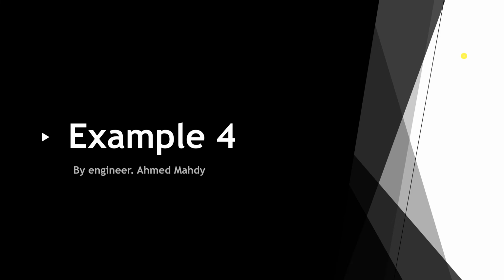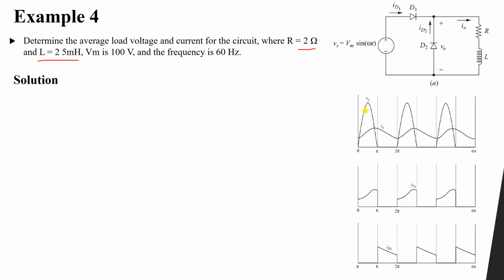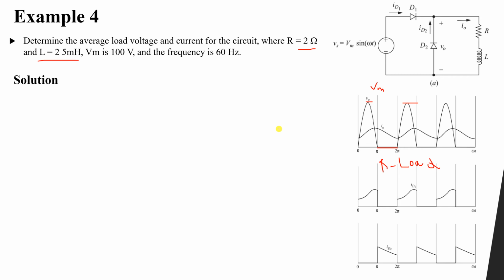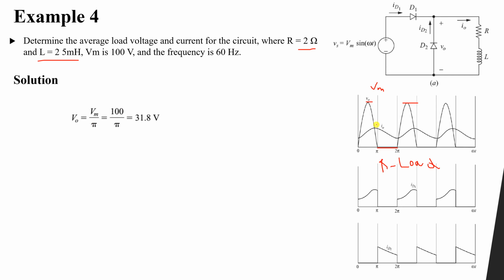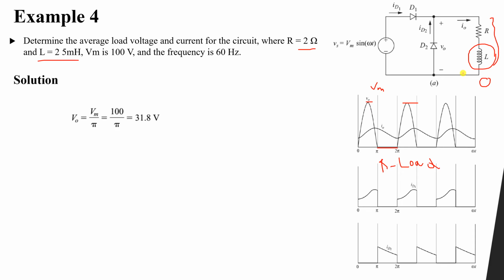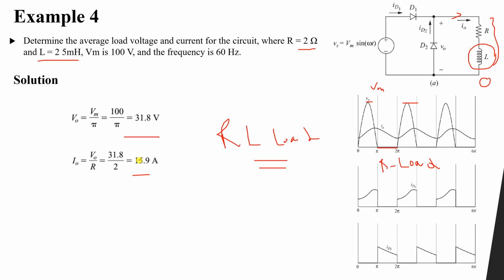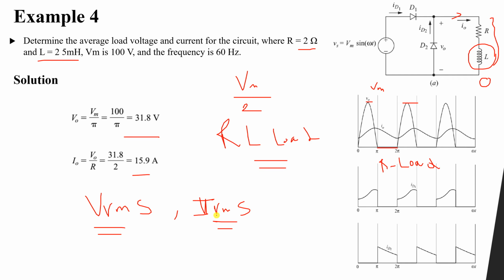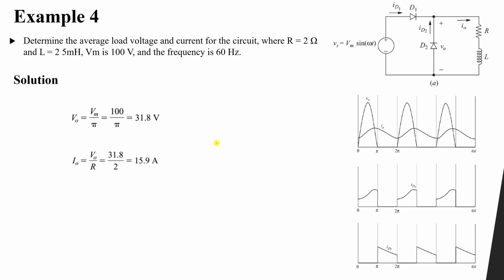Example on Rectifier with RL Load and Freewheeling Diode - Lesson 13 - Power Electronics Course